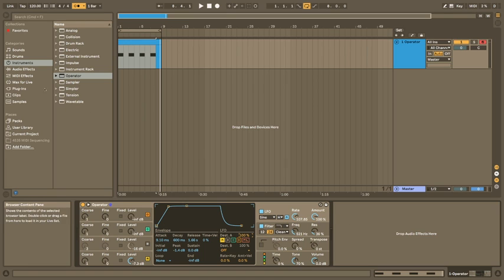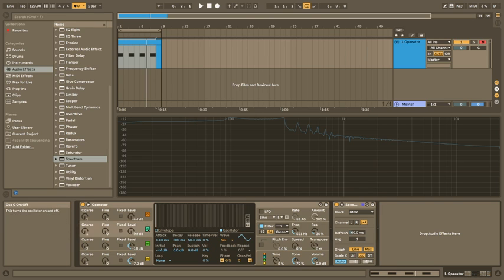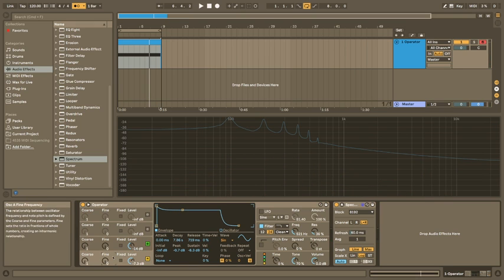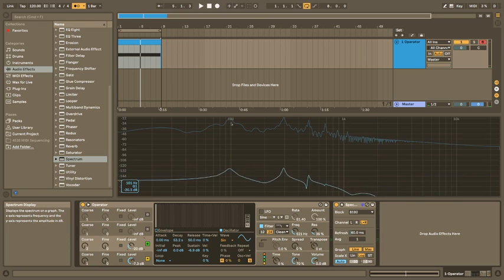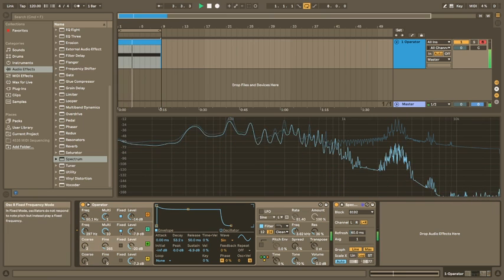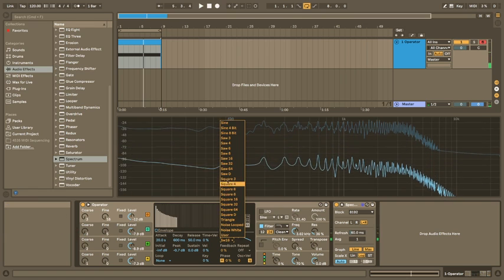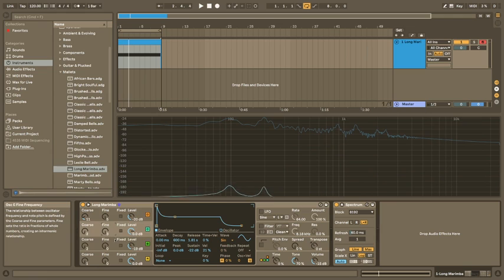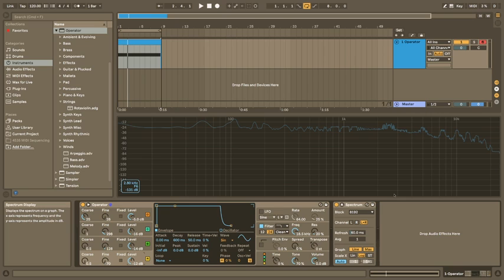FM Synthesis in Ableton's Operator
We explore the finer points of FM synthesis using Ableton's synthesizer "Operator"